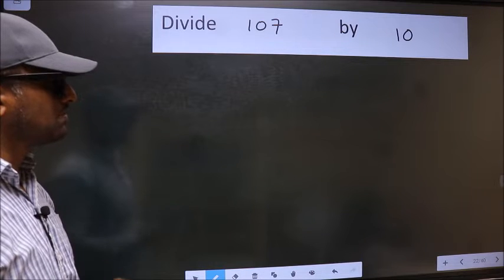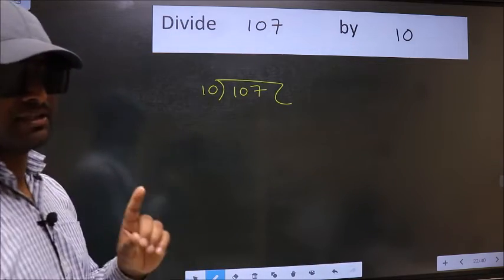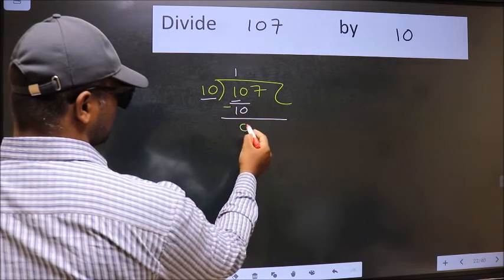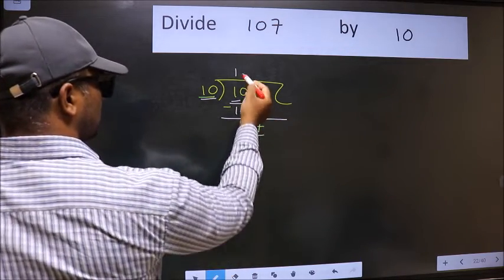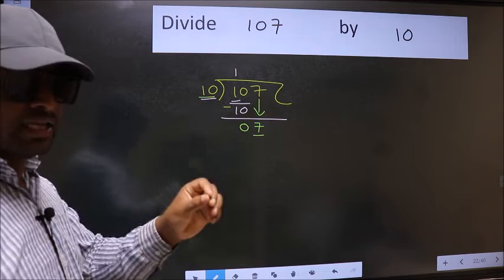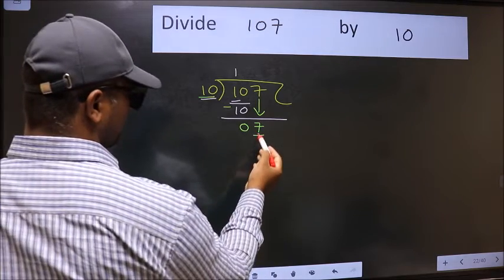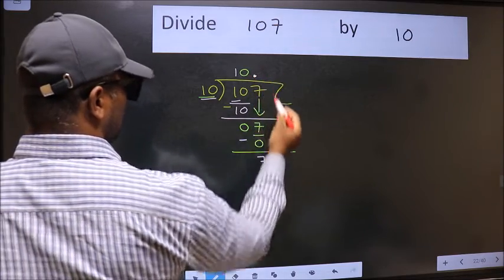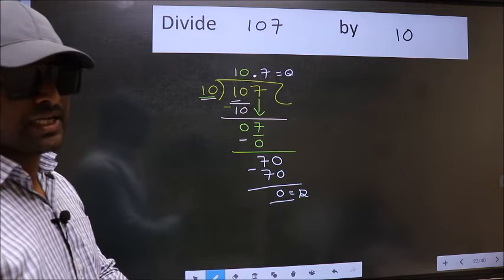Divide 107 by 10 Most common mistake while dividing